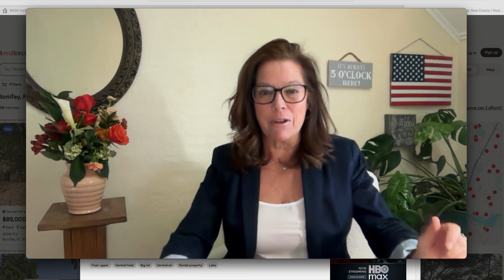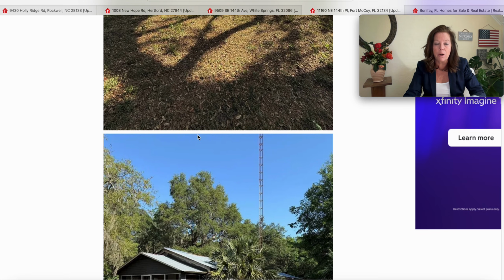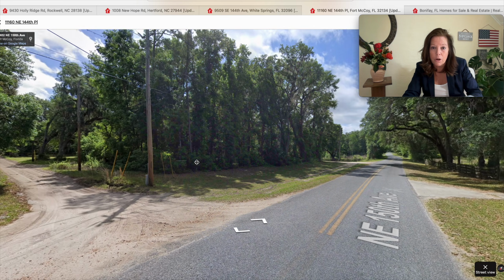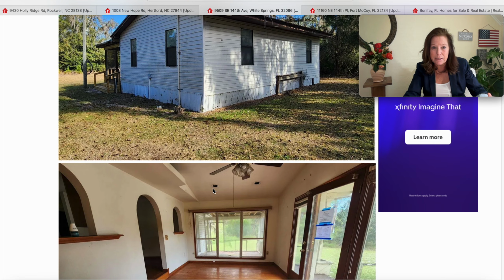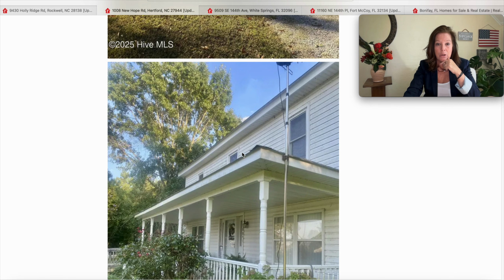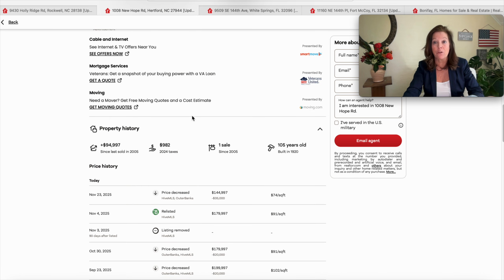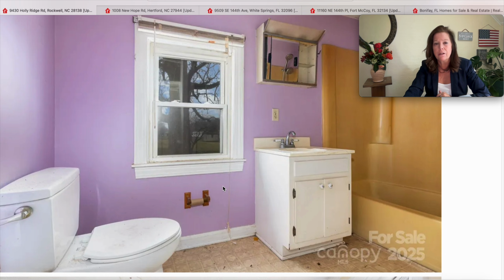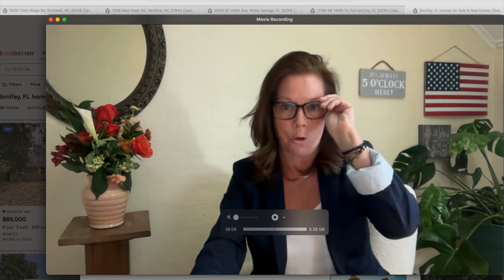Land in the Sunshine State $89k House w/5+ acres, Florida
5 HOUSES $100k and Less with LAND. Welcome to How Much House for the Money.  The 5 Houses in this episode are in Florida and North Carolina. They may require some attention, they also have Potential to be someone’s Home. It’s also worth mentioning, the Median Home Sales for the Counties are between $265k and $380k). Be sure to catch the next episode. The House you’re not looking for may be in it. The Houses are active at the time of this upload. Contact them below ⬇️.  How Much Vehicle for the Money) Vehicles with Low Prices and Low Miles. they’re also out there. And, I find them ;;))
$89,000 w/2 acres @ 11160 NE 144th Pl Fort McCoy, FL (Marian Co, Pop 427,000) Listed w/Gailey Enterprises Real Estate (MHS = $275k)

$89,250 w/5.58 acres @ 9509 SE 144th Ave White Springs, Florida (Hamilton Co, Pop 14,004) listed w/Poole Realty (MHS= $287k)

$89,000 w/3 Acres Bonifay Florida (Holmes Co, Pop 14,004) listed w/

$100,000 w/1.27 acres @ 9430 Holly Ridge Rd Rockwell, North Carolina (Cabarrus Co, Pop 250,391) listed w/Secu Re Inc

$144,997 w/3 acres @ 1008 New Hope Rd Hertford, North Carolina (Perquimans Co, Pop 13,000) listed w/Village Realty (MHS $270k)